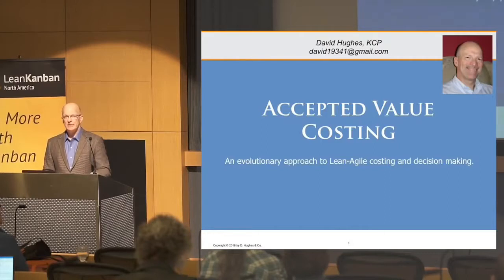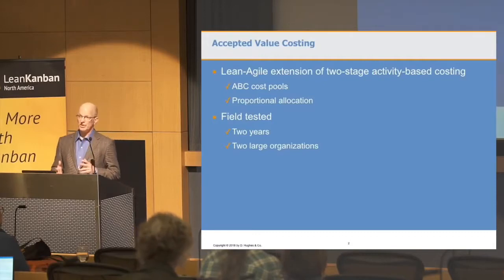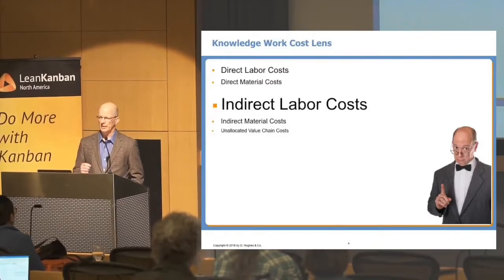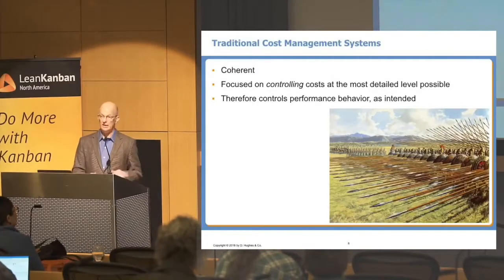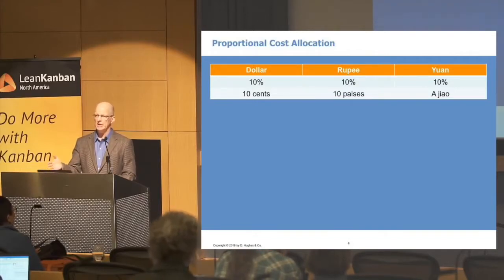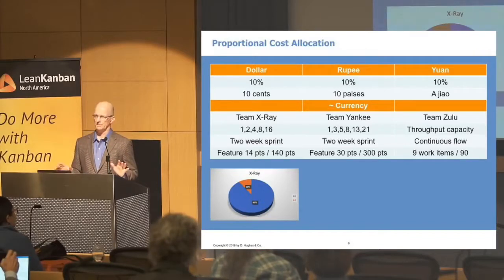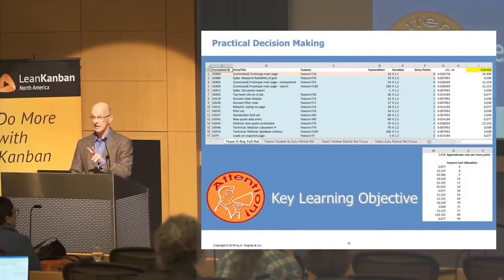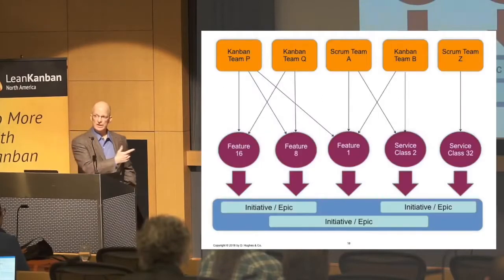LKNA18 Lightning Talks: Accepted Value Costing - David Hughes